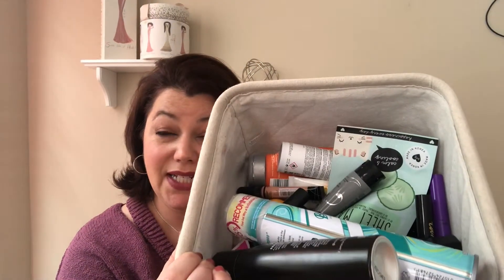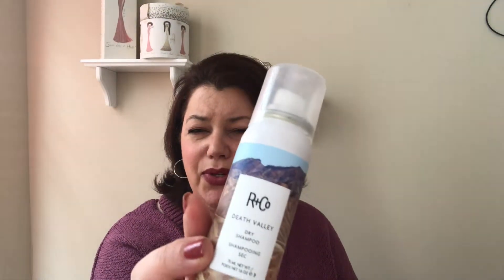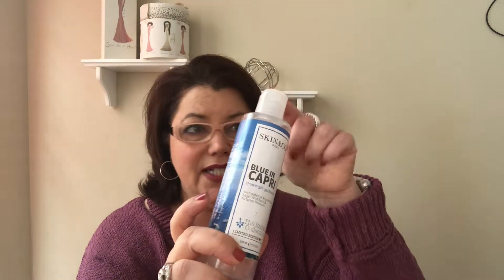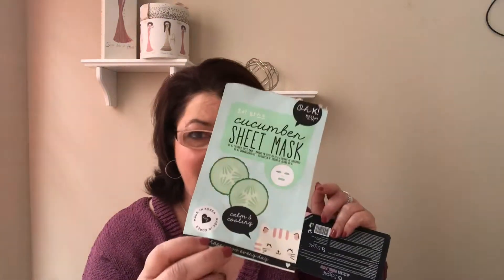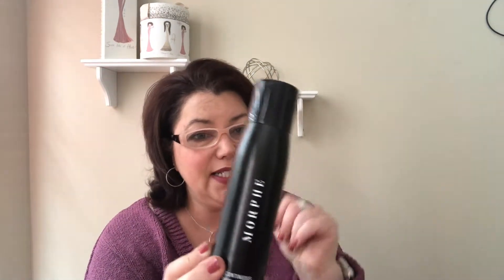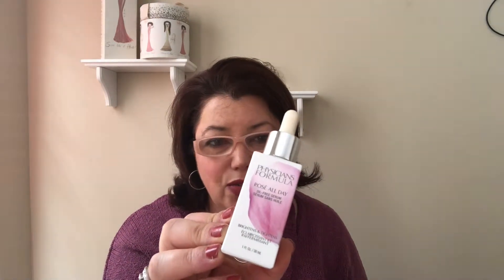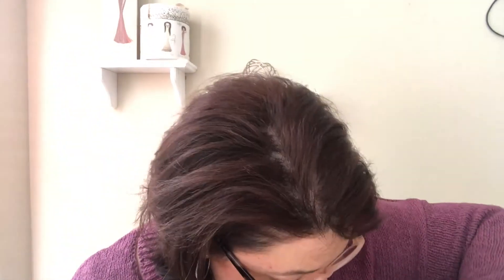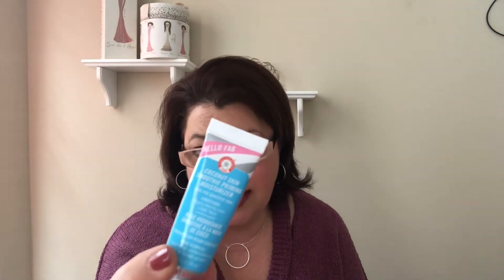JAN & FEB EMPTIES - Buy It Again or Not????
There is nothing more satisfying then using up products.  Watch this empties video to see what we used up and what we thought of it.

Products that we would repurchase:
*Batiste Dry Shampoo
*R+Co Death Valley Dry Shampoo
*Oribe Dry Texture Spray
*Morphe Continuous Setting Mist
*Skin&Co Blue In Capri Shower Gel
*Kneipp Cheerful Mind Body Wash
*Sol Janeiro Bum Bum Cream
*First Aid Beauty Coconut Skin Smoothie Primer Moisturizer
*Garnier SkinActive Clearly Brighter Exfoliating Cleanser
*Smashbox 24 Hour Photo Finish Shadow Primer
*MAC Prep+Prime 24-Hour Extended Eye Base
*Benefit The Porefessional
*Covergirl Outlast All-Day Concealer
*Essence Lash Princess & The Falsh Lashes Mascara
*Oh K!  Cucumber Sheet Mask
*SooAE My Collagen Hydrogel Lip Patch
*Jeffree Star Velour Liquid Lip In Daddy

Products that we will NOT repurchase:
*Frederic Fekkai Dry Texturizing Spray
*e.l.f. Hydrating Gel Melt Cleanser
*Physicians Formula Rosé All Day Oil-Free Serum
*Hard Candy Dark Spot Correcting Primer
*L.A. Girl Pro.prep HD Smoothing Face Primer
*L.A. Girl Pro.conceal
*Smashbox High Def Concealer
*Nars Climax Mascara
*Amuse Pro Mega Big Lash Mascara
*Lorac Pro Lash Pomade